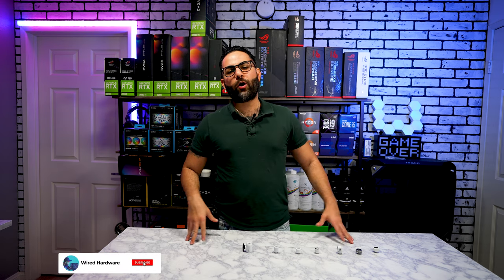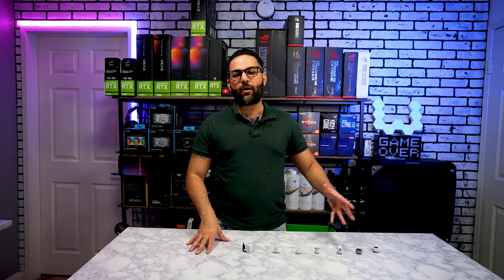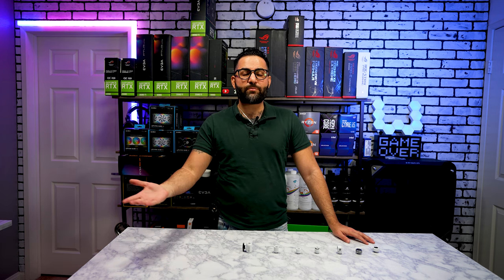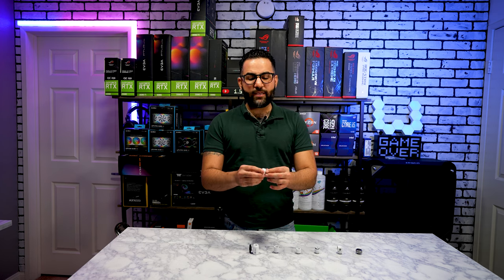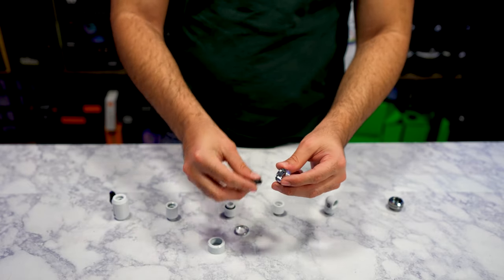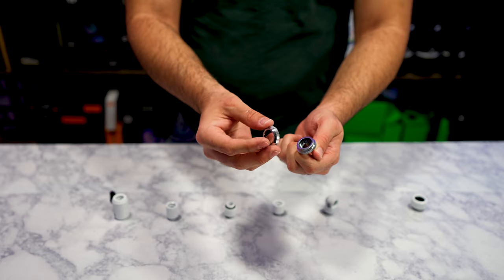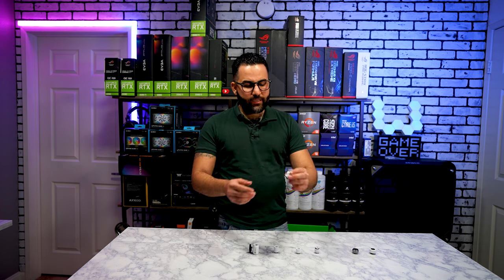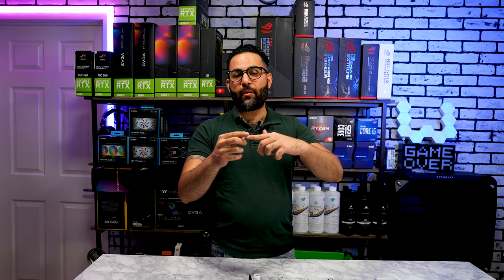These BITSPOWER Fittings are on POINT!!!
EKWB Quantum Torque Fittings | Hardline Water Cooling